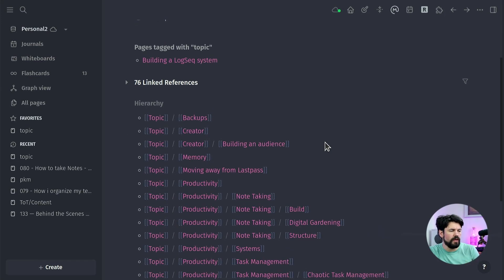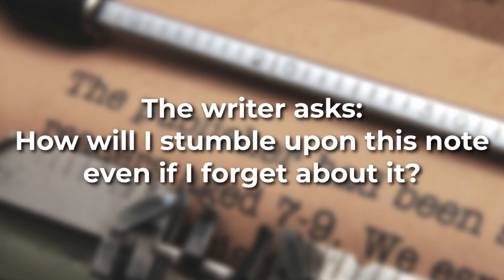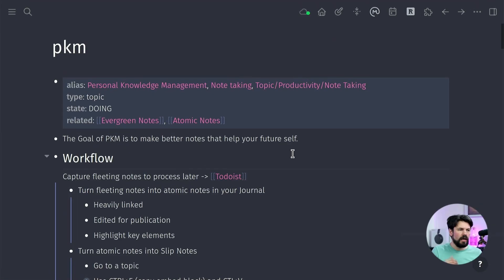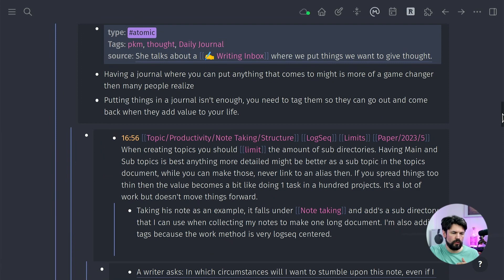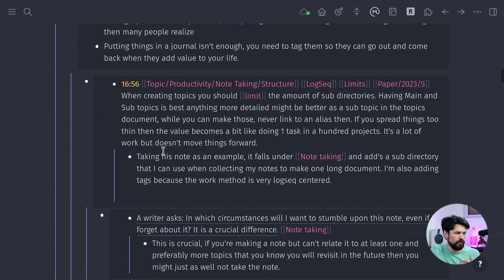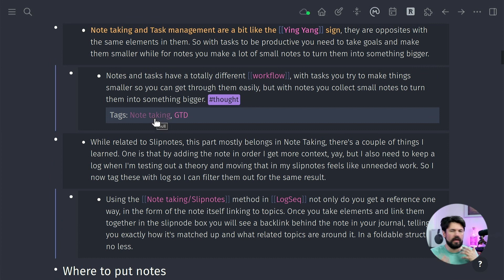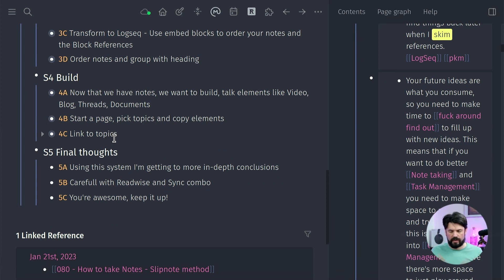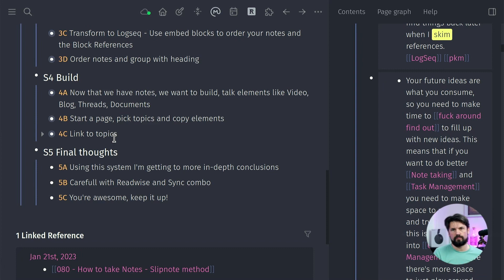How I'm using the Slipnote method to build better notes in Logseq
Taking notes isn't as easy as people make it sound, in this video I'm showing my current system to convert all the thoughts I have into collected topics that I use to build my videos.